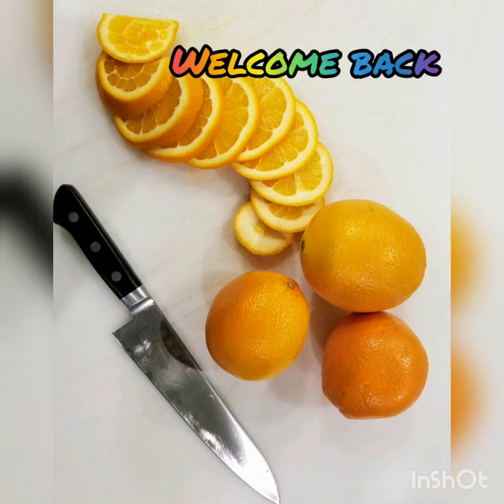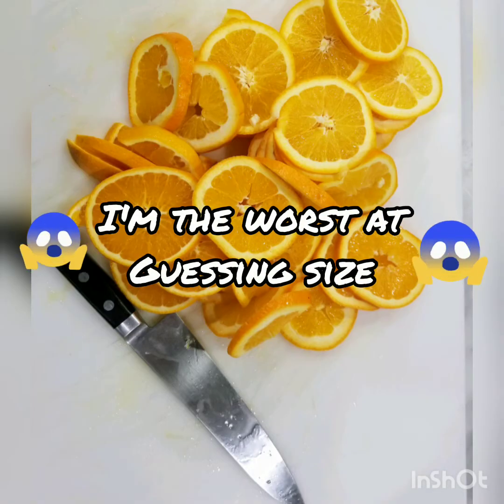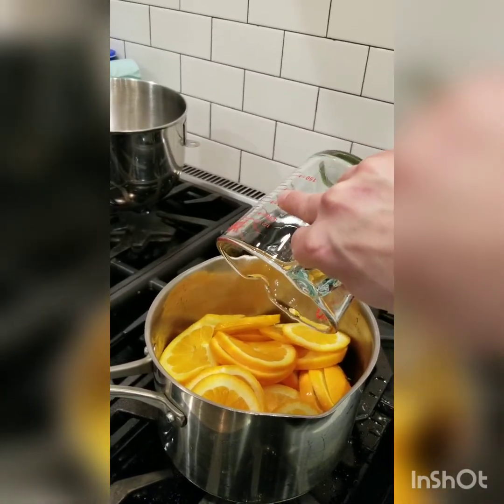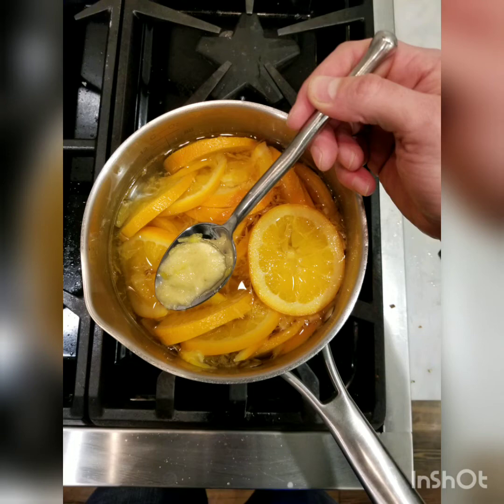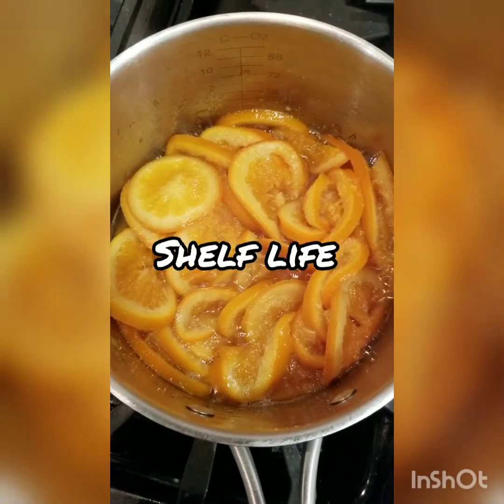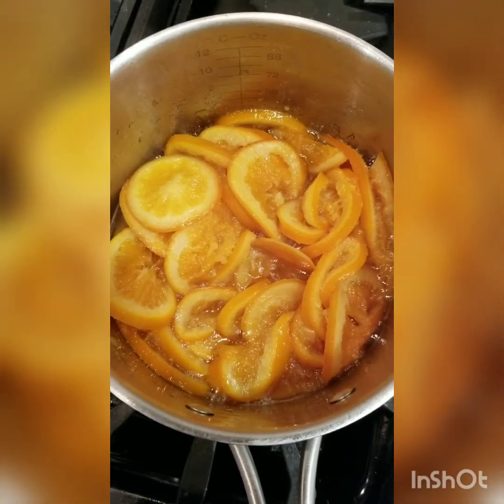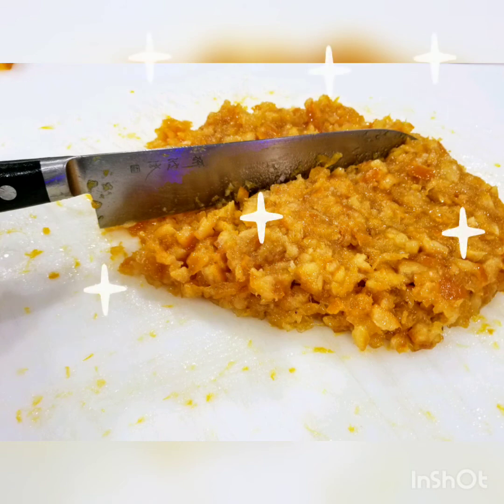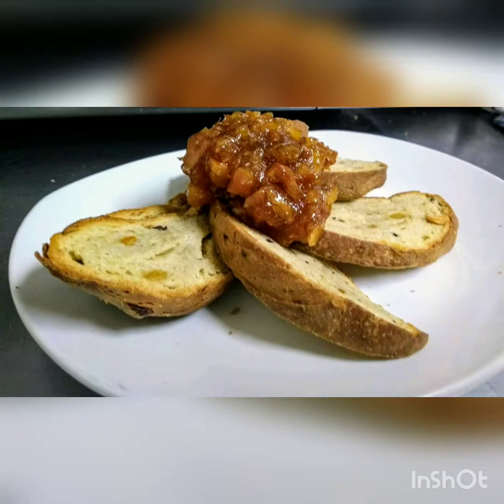Marmalade Made Easy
Welcome back to our vlog!

Today we are going to make a simple ginger orange marmalade. It's a great way to add shelf life to citrus fruit, a delicious way to transform ingredients, and a helpful technique to master.

Citrus marmalades have more uses than you might imagine. Simply spreading them on a nice toasted piece of bread,  incorporating them into cakes and cookies,  and even using them in savory applications are all possibilities. Definitely give it a try!

We hope you enjoy this and our other videos as well.  In this time of social distancing we're doing our best at staying digitally connected by sharing these vlogs with you.

Please drop a comment and let us know if you have any food related questions, ideas for a future vlog, or just to say hello.

Musician: Jef